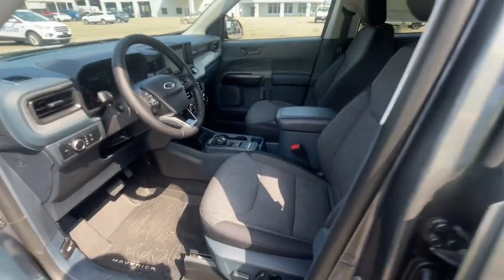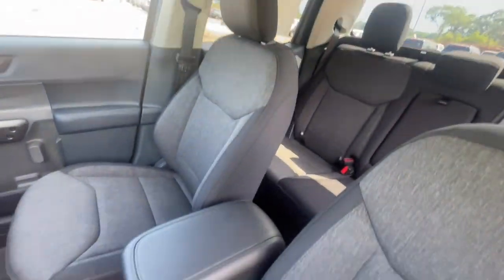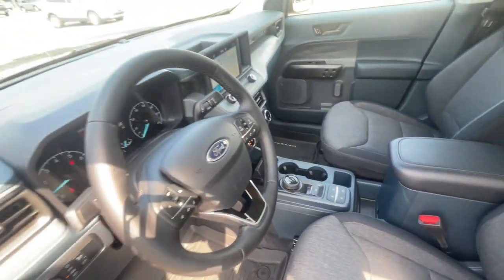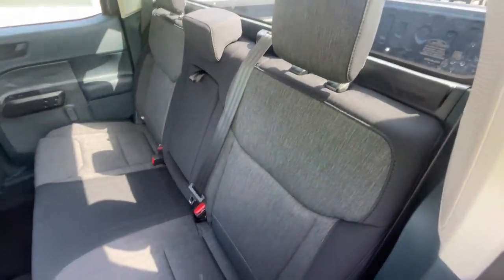2024 Ford Maverick XLT AL Troy, Luverne, Ozark, Union Springs, Montgomery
New 2024 Ford Maverick XLT available at Bill Jackson Ford located in 121 Highway 231, Troy, AL, 36081. Servicing the Troy, Luverne, Ozark, Union Springs, Montgomery area.
Please mention the stock TB01804 when you contact the dealership for this vehicle.

Take a moment to check out the  2024  Ford Maverick. This good-looking Maverick delivers daily-driver comfort and practical utility. From its well-equipped 4-door cabin to its impressive towing and hauling ability, this well-built compact pickup was designed with today's lifestyle in mind.  These are just some of the great options this vehicle comes with: Heated Steering Wheel
, Apple Carplay®/Android Auto®, Keyless Entry, Back-Up Camera, Bed Liner, Remote Engine Start, Alarm, Electronic Stability Control, Steering Wheel Audio Controls, Aluminum Wheels. Practical capability meets everyday comfort and convenience in this well-designed Maverick. See for yourself when you take it out for a test drive. Our professional staff looks forward to giving you excellent service!